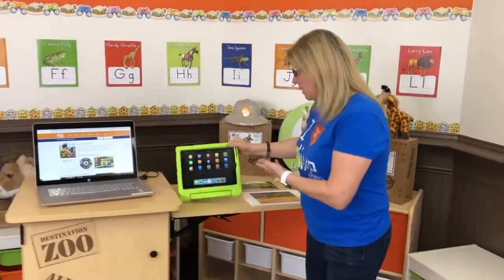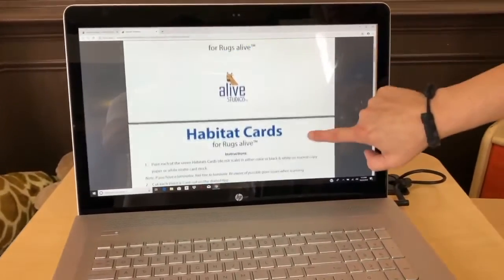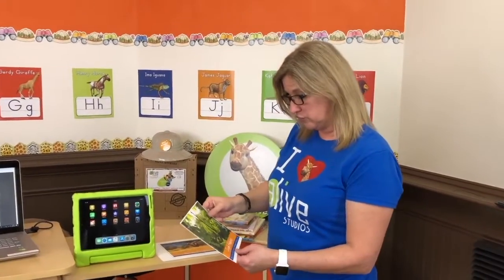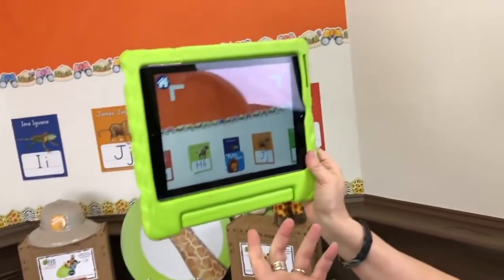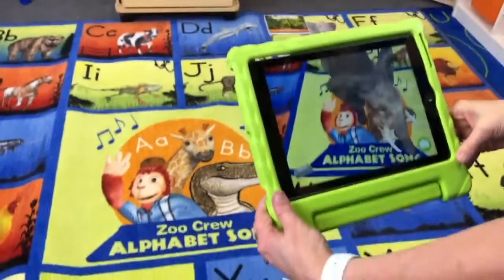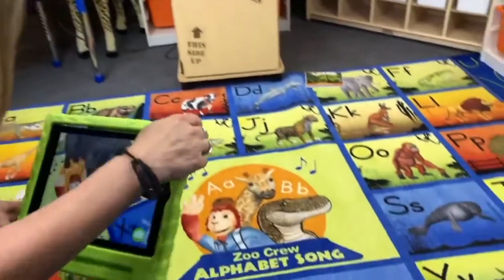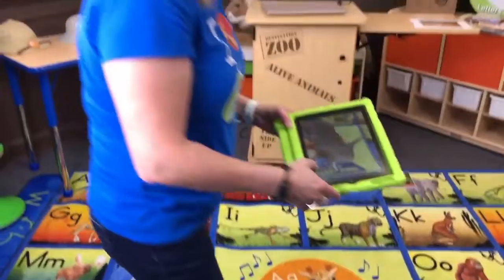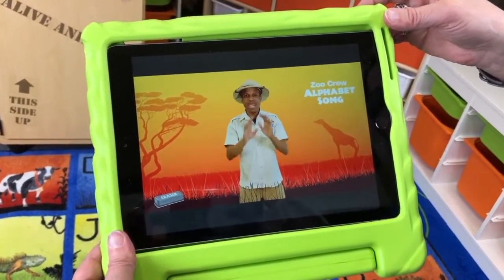How to Use Your 3D AR Classroom Alphabet Rug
Learn how to make our Classroom Alphabet Rugs come alive in 3D augmented reality! Match one of our seven animal Habitat Cards (pdf) with the correct animal on the rug, scan it with our FREE mobile Rugs alive mobile app, and watch that animal spring to life on your rug! to learn more. Great for early readers and STEM programs in Pre-K and Kindergarten classrooms.